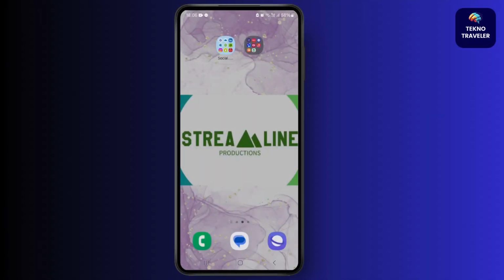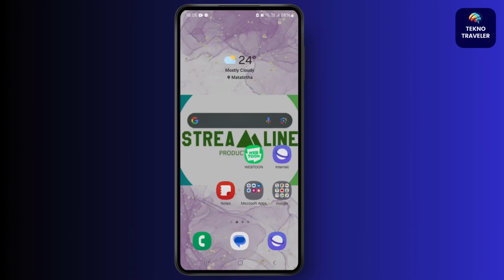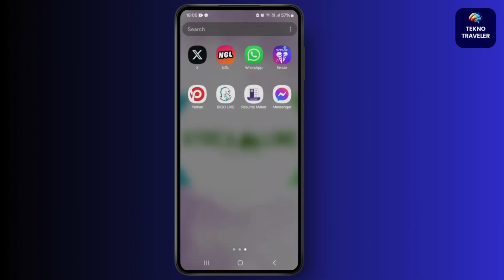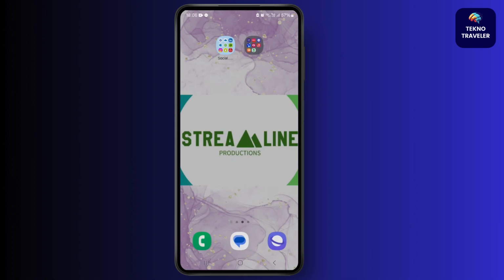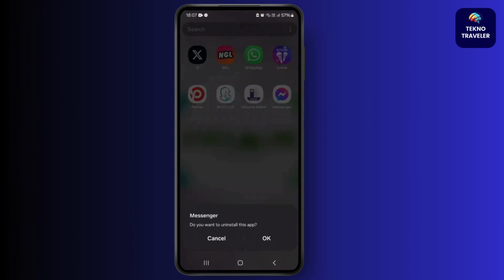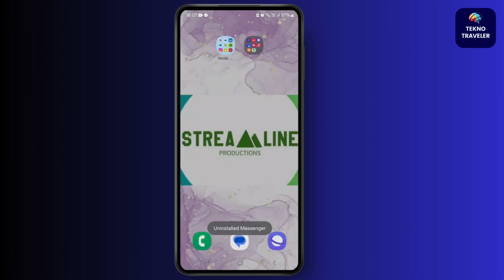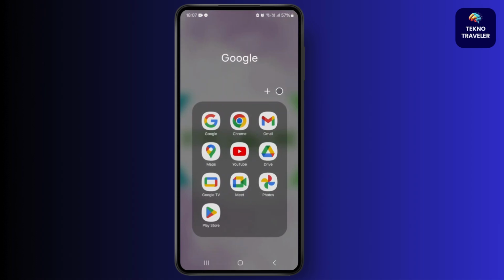HOW TO REMOVE MESSENGER ACCOUNT FROM PHONE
Welcome to our step-by-step guide on How to Remove Messenger Account from Phone! If you want to log out, switch accounts, or completely remove your Messenger account from your device, this video will show you how to do it easily. We’ll cover everything you need to know to ensure your Messenger account is removed properly from your phone.

What You'll Learn:

Logging Out of Messenger:

How to log out of Messenger on Android and iOS devices.
Step-by-step instructions to log out and switch between accounts.
Removing Your Account from Messenger:

How to remove your Messenger account without deleting your Facebook account.
Steps to remove the account from your device’s settings.
Clearing App Data and Cache:

How to clear the app data and cache to ensure your account is fully removed.
Why this step is important for a complete account removal.
Uninstalling Messenger:

Instructions on how to uninstall the Messenger app from your phone.
What happens when you uninstall Messenger and how to reinstall it if needed.
Troubleshooting and Tips:

Common issues with removing Messenger accounts and how to resolve them.
Tips for managing multiple Messenger accounts on one device.